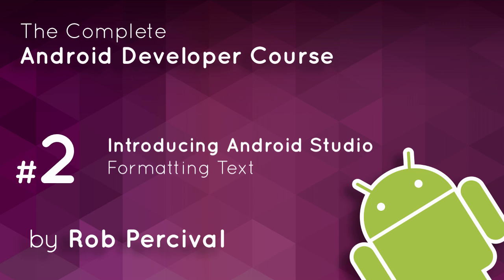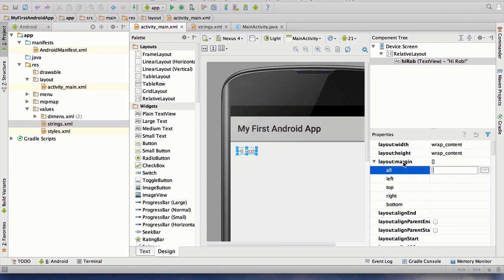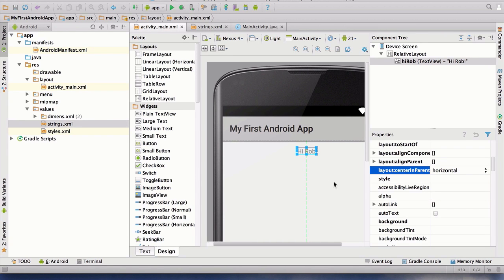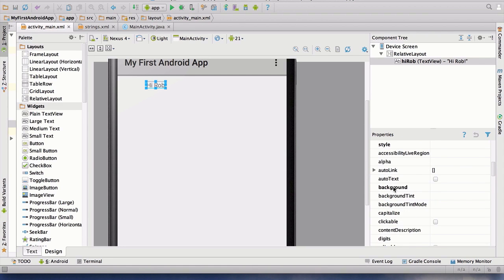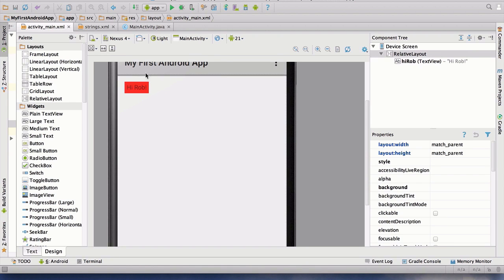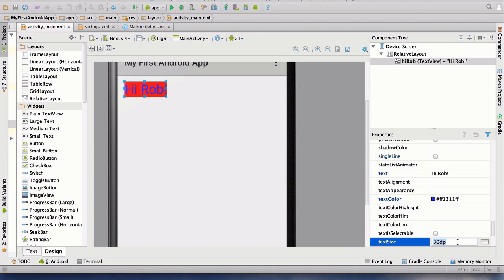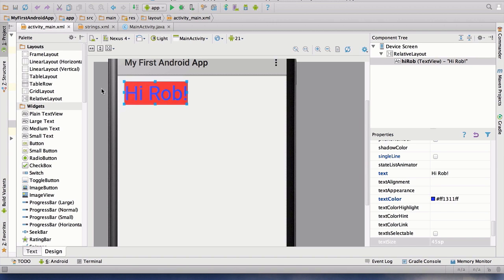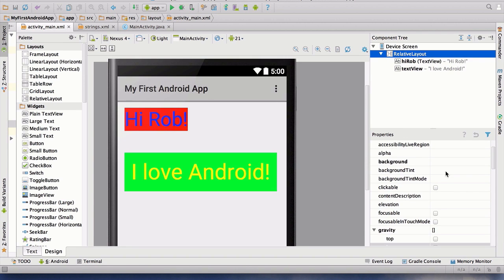Android Studio Developer Course Part 3 | Formatting Text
So now that you're starting to learn your way around Android studio we're going to dive a little deeper.

To begin this course gently, I propose to introduce you this platform, its universe, its objectives, then to remind you the essential vocabulary to understand this course. Next, we'll discuss the basics for Android development so you can make simple apps that work with most devices. Then we'll see everything you need to know in order to create beautiful graphical interfaces; and finally we will discuss more advanced concepts to exploit the many facets of Android, including different function libraries to take advantage of the hardware capabilities of devices. By the end of this course, you will be able to make games, geolocation applications, a web browser, social applications, and so on. In fact, the only brake will be your imagination!